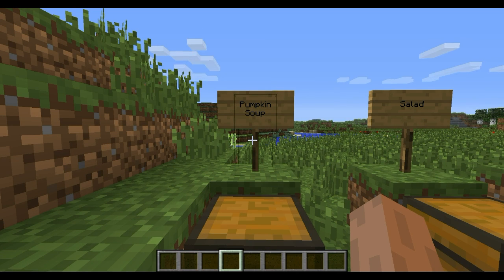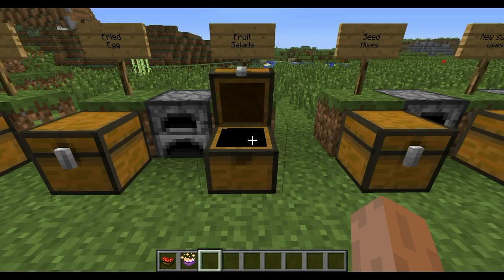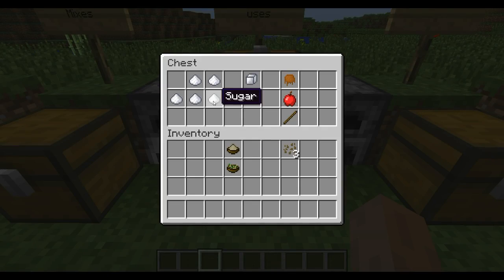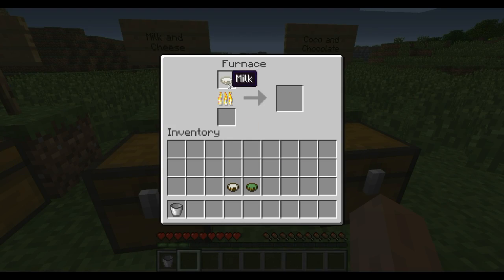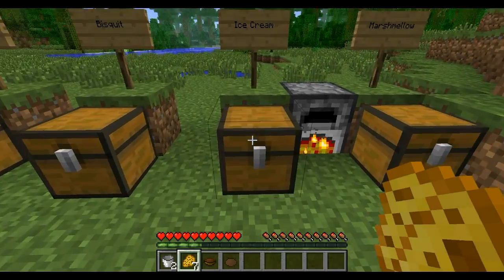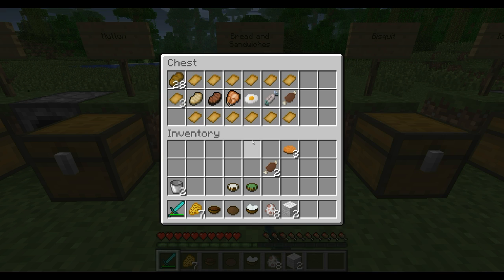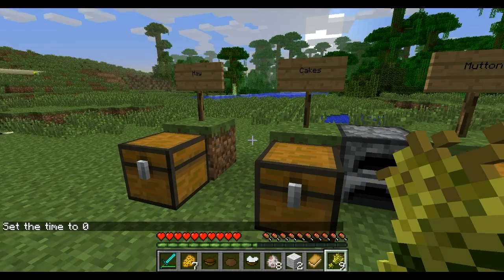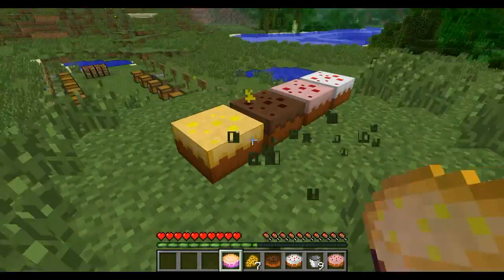Mod Spotlight Usefulfood 1.1 by silentspy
Here is a mod spotlight of a great mod that adds a huge variety if foods to minecraft.